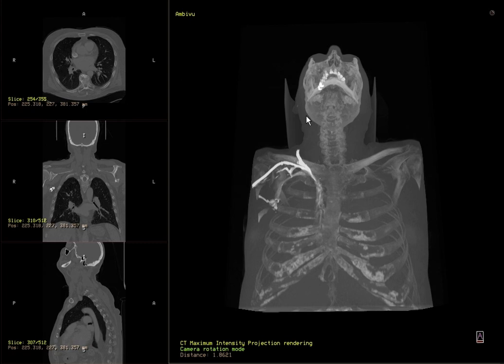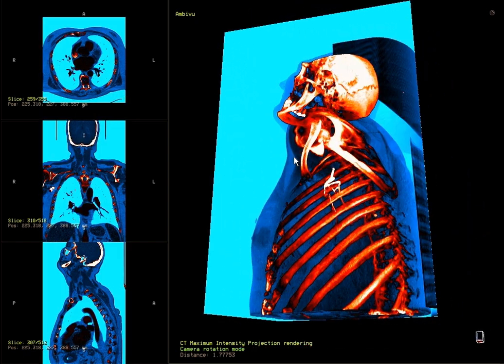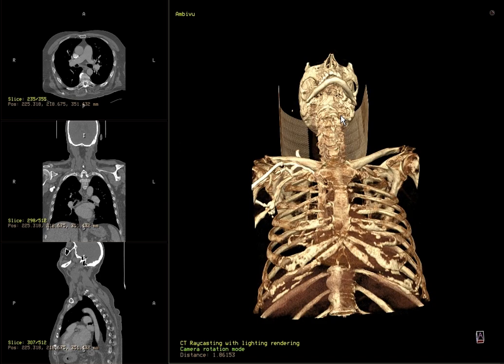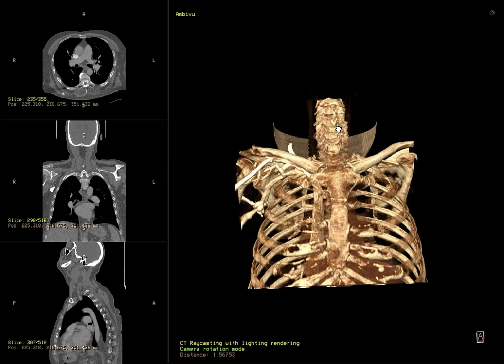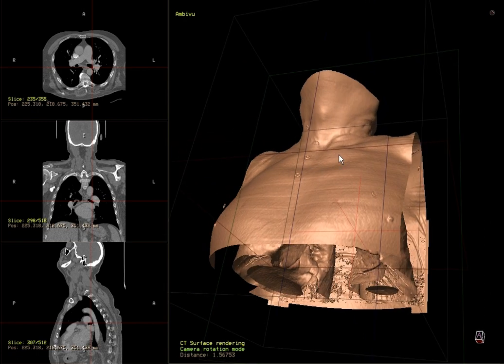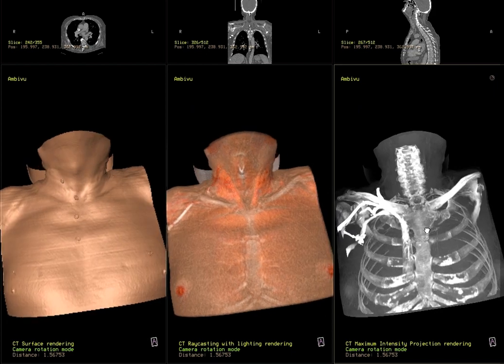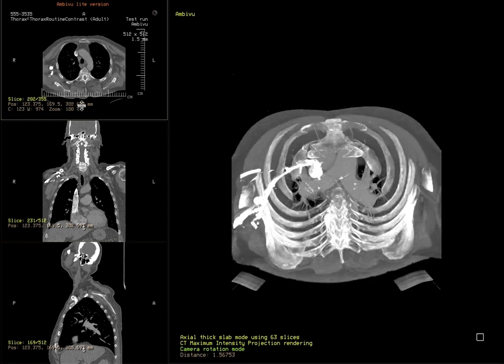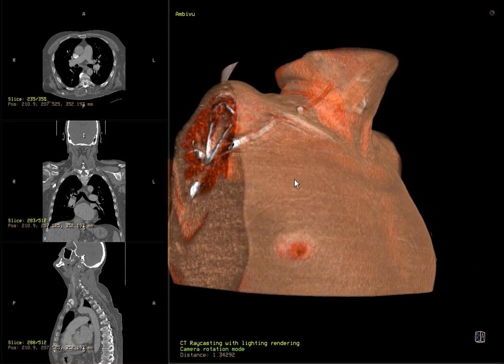Ambivu presentation part 3.avi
Last part of presentation on ambivu workstation Covers volume rendering and thick slice reconstruction.